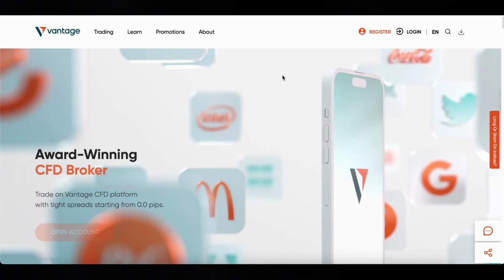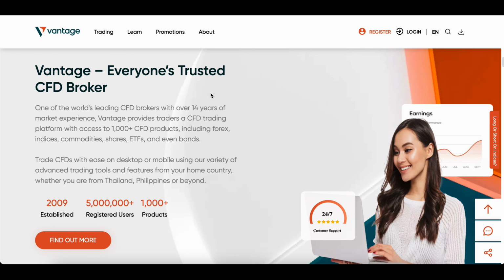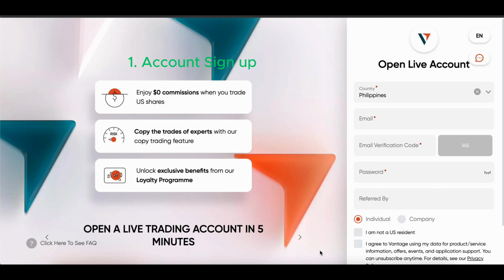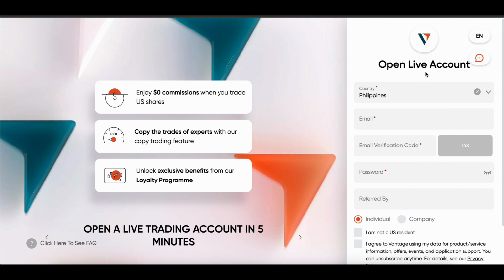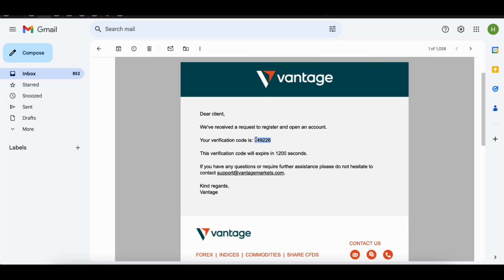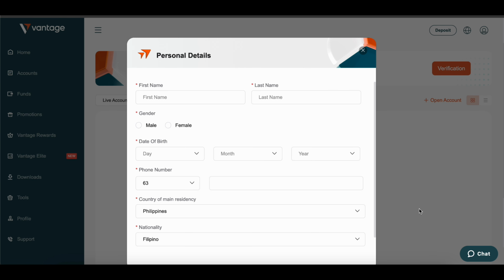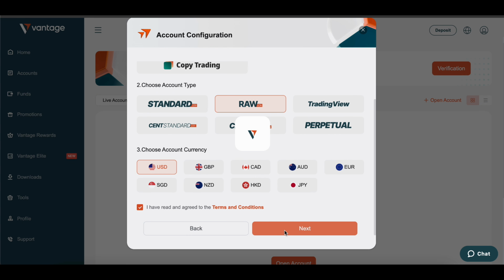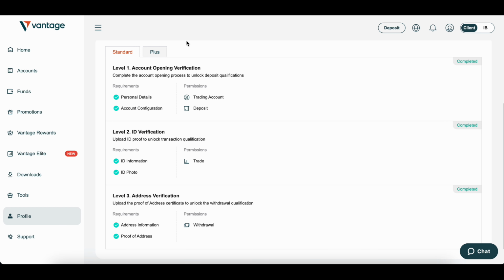How to Open an Account, Deposit Funds, and Copy Trade with Vantage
Step-by-Step Guide to Opening & Funding Your Vantage Account + Starting Copy Trading

In this video, I’ll guide you through the entire process of opening and funding your Vantage account, making it easier for you to start your copy trading journey.

Share your thoughts and questions in the comments below!

Salamat sa inyung supporta!